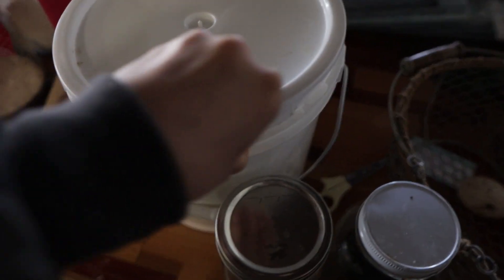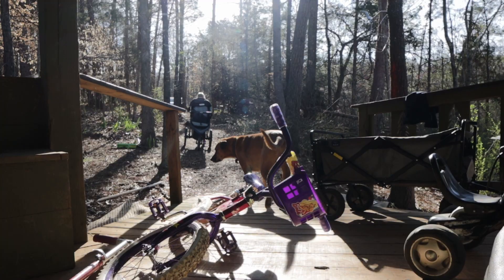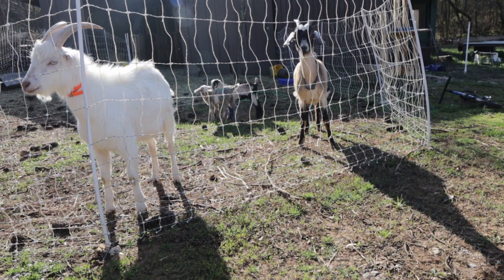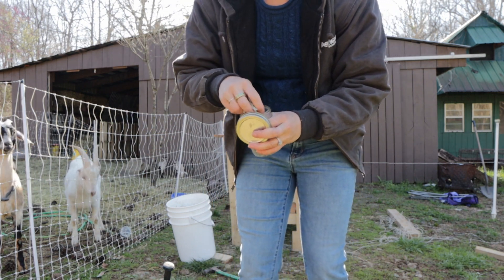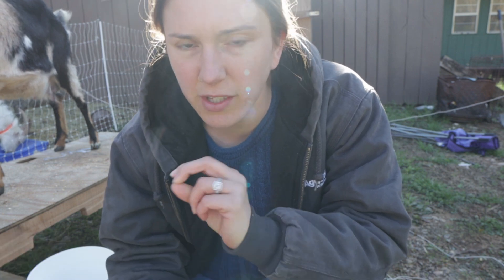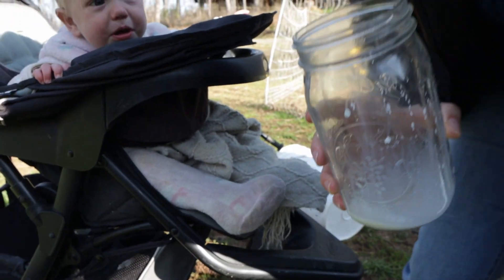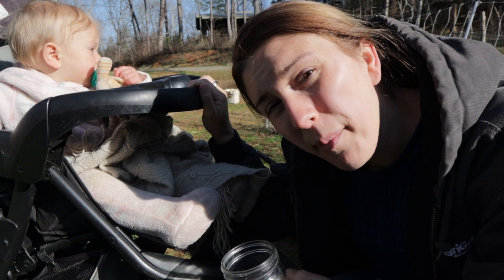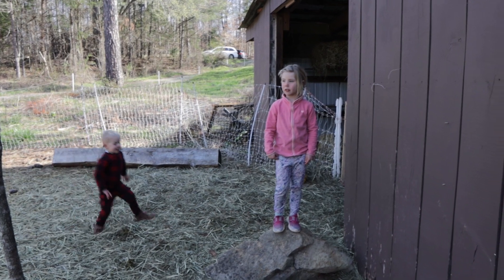My MILKING ROUTINE with our goat and how I INVOLVE MY KIDS | Homesteading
So far I am enjoying this routine and excited about the milk we will be getting fresh from our farm. Have you ever tried fresh goat's milk? Let me know below!

On our channel you will get videos of our homestead journey, holistic health and our family life. We hope you find these educational, entertaining and inspiring!